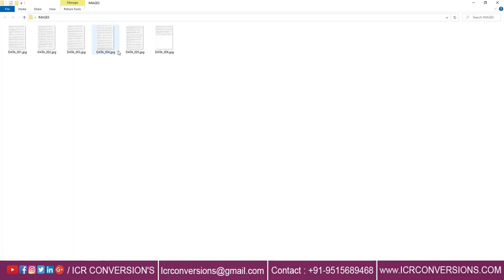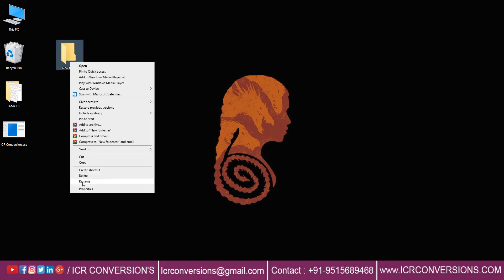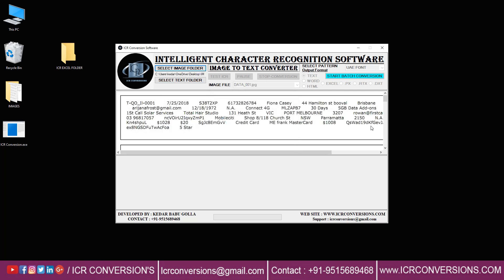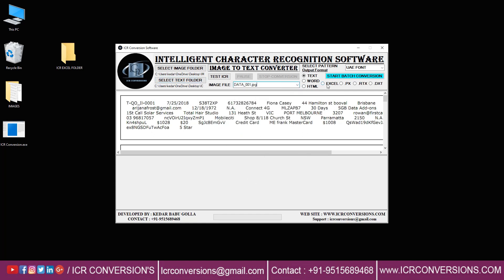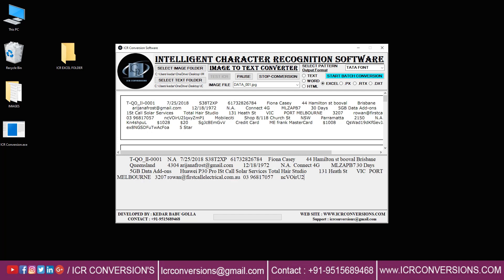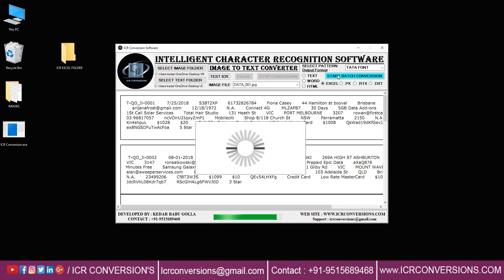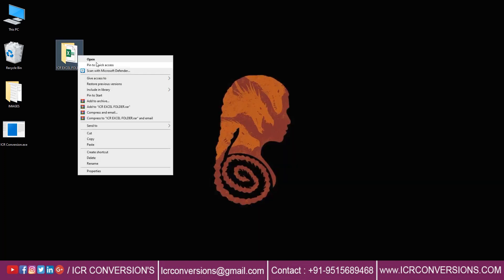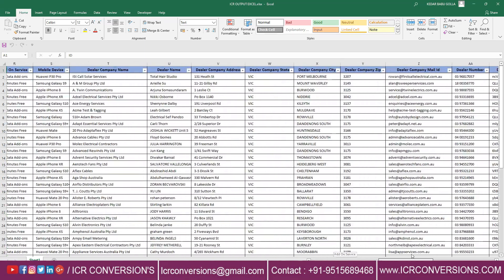Image to Excel | Image to Excel Conversion Software | Data Entry Image to Excel Converter Software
We have a software that will convert images or pdf into excel.
ICR Conversions provide fast and affordable image to excel services. Convert your handwritten notes,pdf files into a excel document.
Image to excel converter works with any fonts, styles, and page layouts.
Our Software convert all types of JPG to excel . It is helpful for doing data typing workers.
GIF-JPG-JPEG-PNG-TIFF-IMAGE TO EXCEL CONVERSION SOFTWARE SERVICES

BENEFITS:
✅ LIFE LONG VALIDITY SOFTWARE
✅  DEMO PROVIDED
✅ 24/7 SUPPORT
✅FAST CONVERSION
✅LIVE DEMO FACILITY AVAILABLE

we provide u a sample excel conversion... see the accuracy if you satisfy the accuracy we can start the work

TIMESTAMPS :
0:00 ⇉  Intro
0:11 ↔ 0:16 ⇉ Showing Data Entry Company Images
0:20 ↔ 0:27  ⇉ Create an Empty Excel  Folder
0:28 ↔ 0:30 ⇉ Open ICR Image to Excel  Converter Software
0:55 ↔ 1:08 ⇉ Test the ICR Button To Convert the  Image File
1:13 ↔ 1:23 ⇉  Start Batch Conversion
1:24  ↔ 1:26 ⇉ So Batch Conversion is Completed
1:31 ↔ 1:43  ⇉ Compare Image Files Converted Into Excel Format  After the Conversion